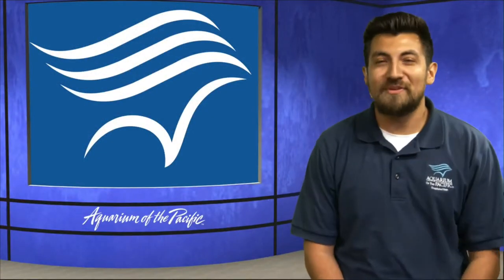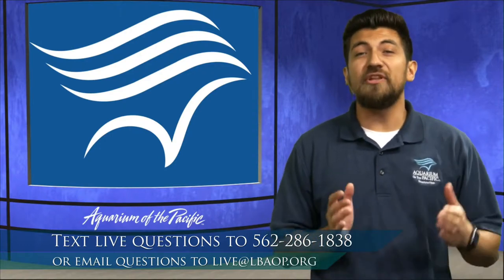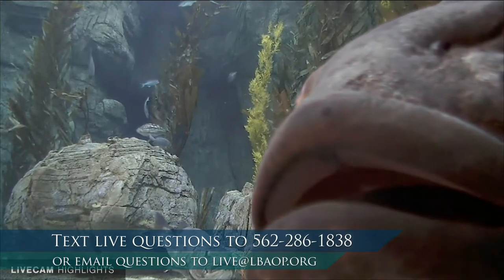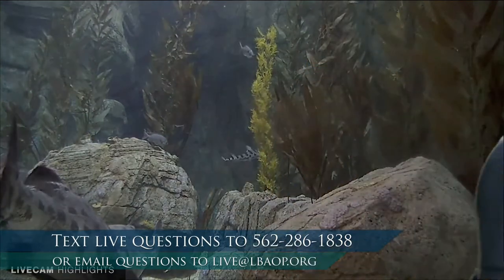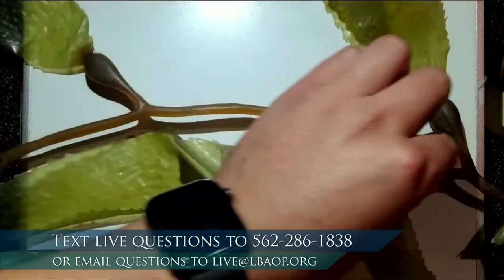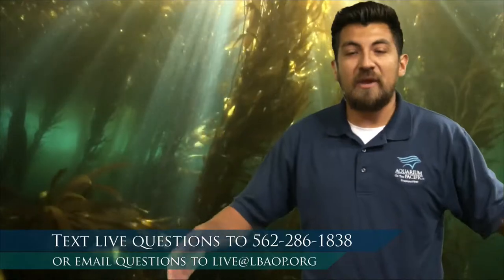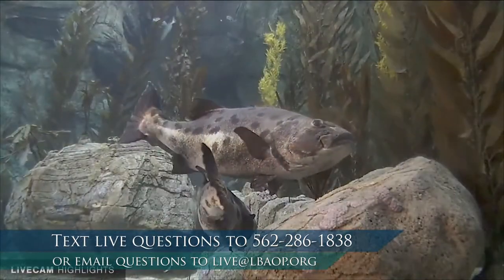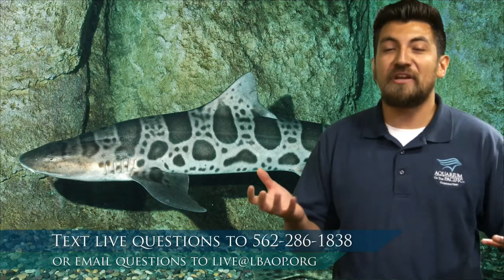Protecting our Ocean Backyard (Gr 6-8)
Explore kelp forests and discover how they support a rich diversity of ocean life. Learn how aquariums and scientists are working together to conserve kelp forest animals.